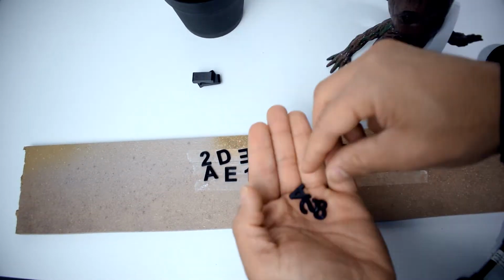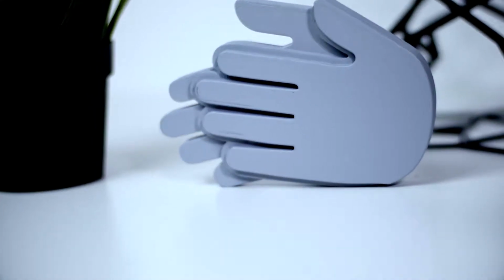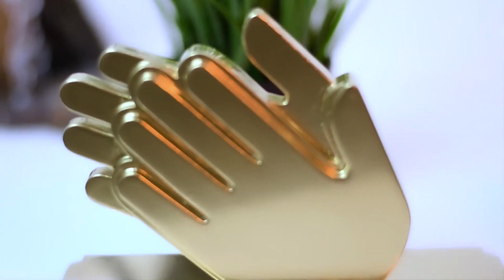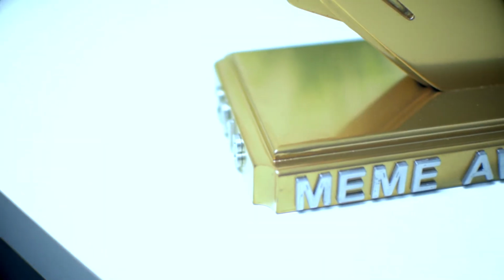AWESOME REAL TROPHY FOR PEWDIEPIE MEME AWARDS!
After watching the video I decided to make a Meme awards trophy for PewDiePie because if movies and musicians have trophies why should we have only a JPG for all the amazing memes?

This is the reason I made this model

If you like the trophy you can get the files and make one for yourself enjoy :)